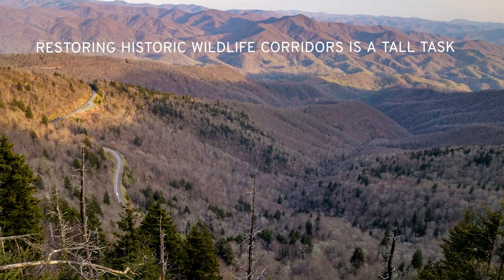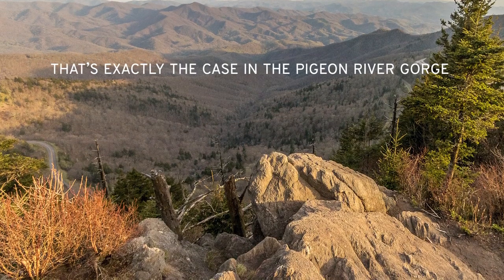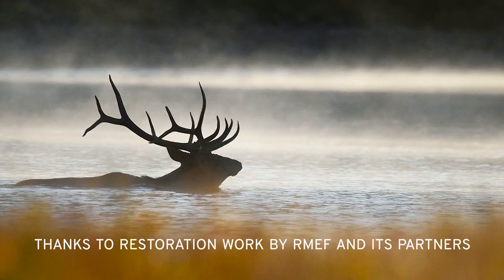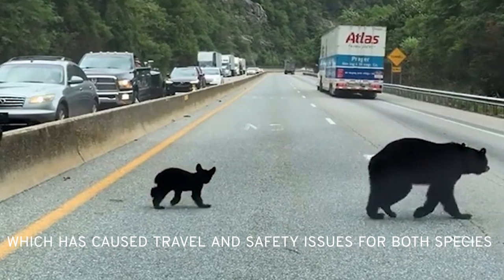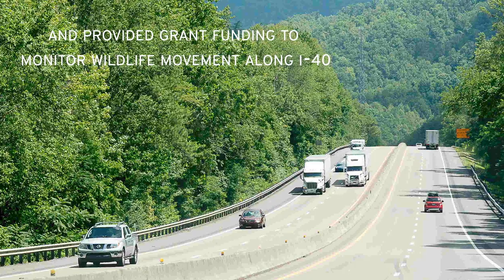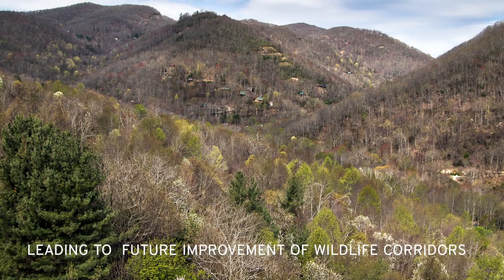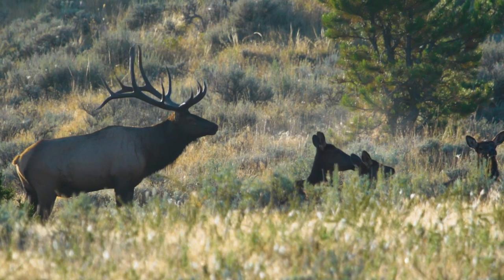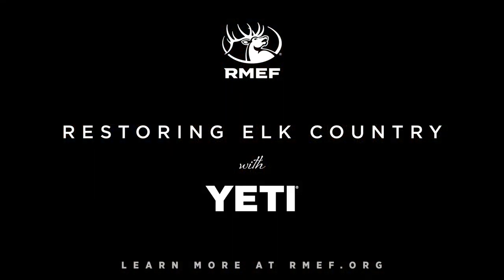Restoring Elk Country - North Carolina/Tennessee Migration Corridor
Restoring historic wildlife movement corridors is a tall task, especially when there’s an interstate highway that cuts a swath through the landscape.

That’s exactly the case in the Pigeon River Gorge near the North Carolina-Tennessee state line.

Crews built I-40 along the Pigeon River five decades ago.

Since then, elk returned to their native range there thanks to restoration work by the Rocky Mountain Elk Foundation and its partners.

In addition, the local black bear population is thriving.

And that triggered travel issues for both species as well as safety concerns for wildlife and drivers alike.

RMEF and its partners permanently protected high quality wildlife habitat in Pigeon River elk country and provided grant funding to monitor wildlife movement along more than a 20-mile stretch of I-40.

Findings will assist wildlife managers in identifying frequent wildlife crossing sites on I-40, leading to future decisions for improving historic wildlife corridors.

Restoring elk country is core to RMEF’s Managed Lands Initiative.

Since 1984, the Rocky Mountain Elk Foundation and its partners completed more than 12,400 conservation and hunting heritage outreach projects that protected or enhanced more than 7.7 million acres of wildlife habitat.